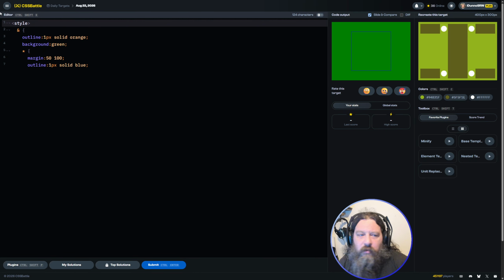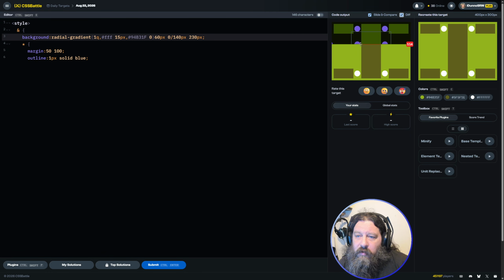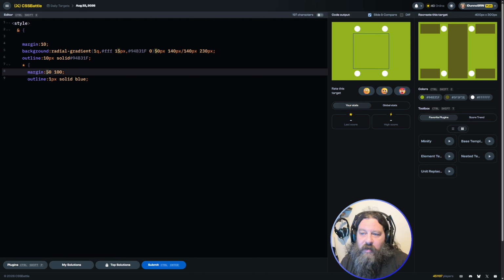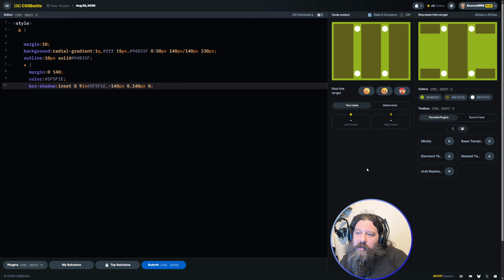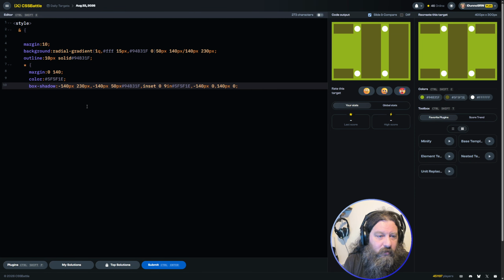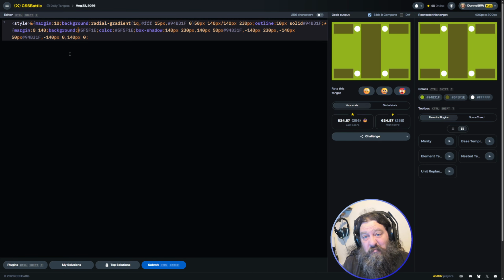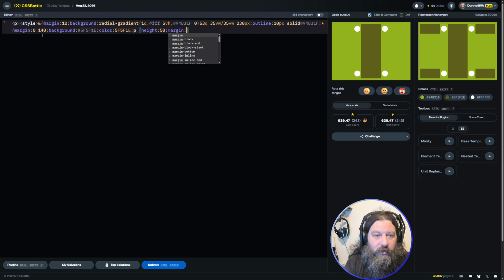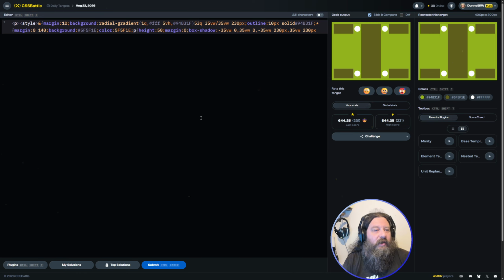CSS Battle 2026-08-22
A solution to todays CSS Battle. Well I Never!

Just to say, I do these for fun, and usually the video only contains my first (few) solutions, that come off the top of my head, usually at the time the puzzle is first published (IIRC, 00:00 UTC, so currently 01:00 BST where I am!), so are not optimised solutions, and usually if I get some spare time in the day after sleeping, I may do some other things and try to get better scores.

0:00 Intro / Thinking
1:00 Solution - radial-gradient, box-shadow, outline
8:58 Finesse for a better score - add an element to make the box-shadows simpler
12:33 Bye!